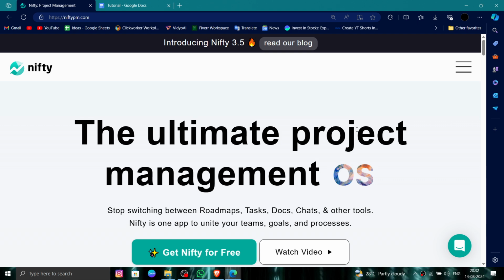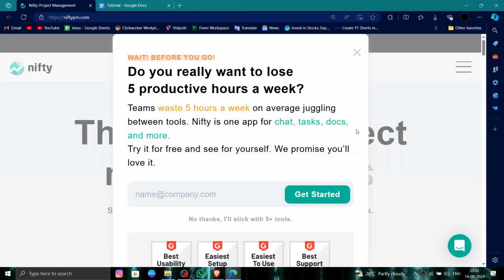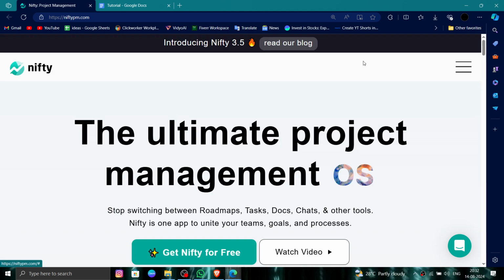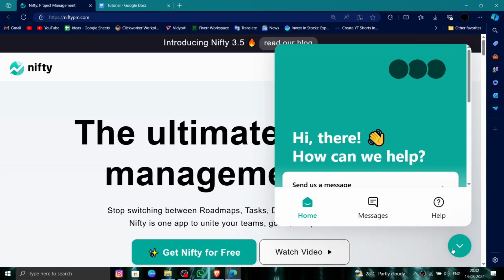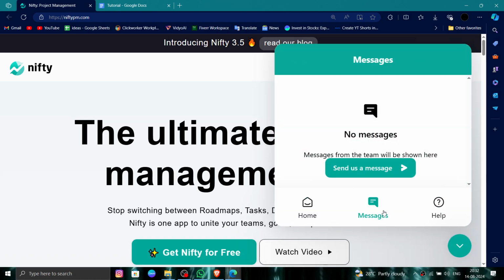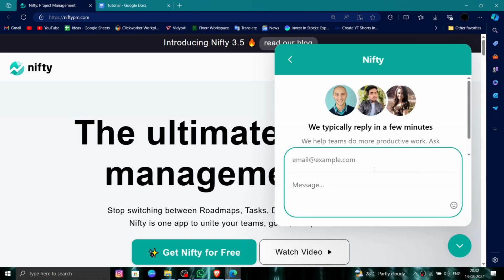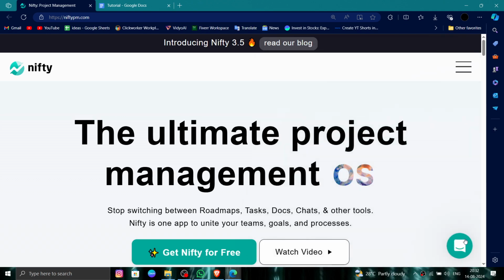✅ How To Uninstall/Delete/Remove Nifty Account (Full Guide)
Learn how to uninstall, delete, or remove your Nifty account with this comprehensive guide. Follow these steps to ensure your account is permanently removed.

Key Learning Points:
• Comprehensive guide for account removal
• Tips for data security before deletion
• Contact support if you encounter issues